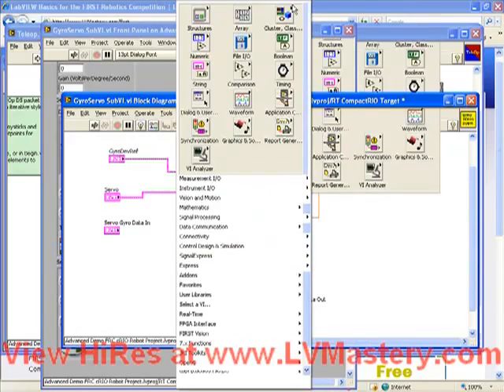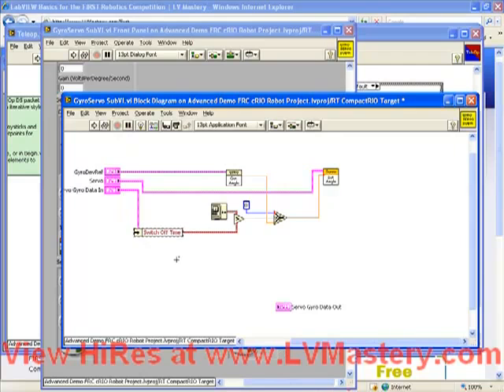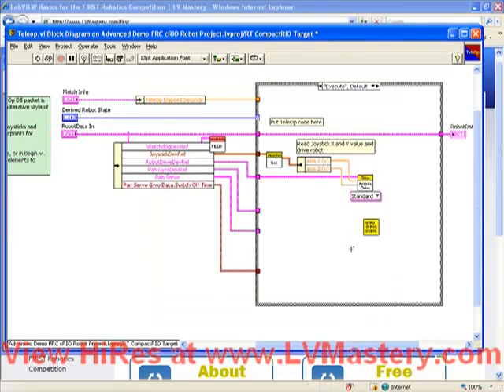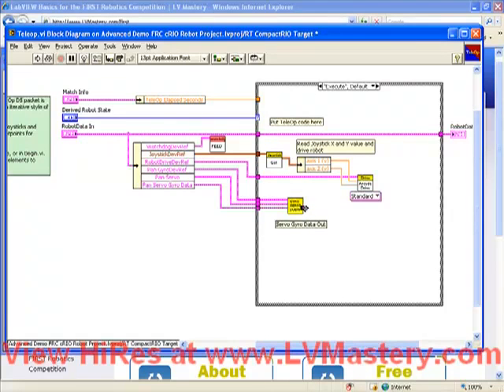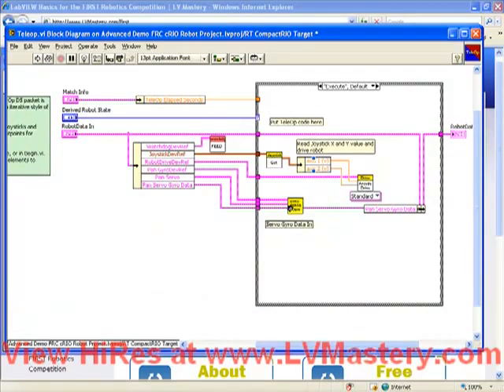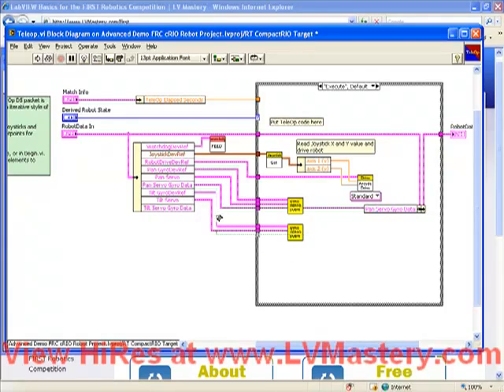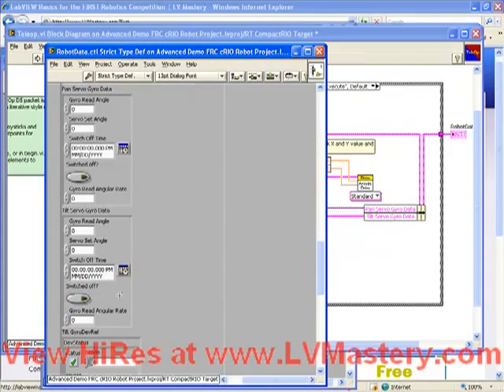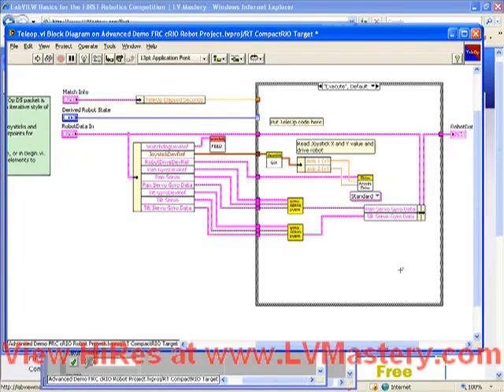Tip Jar #10 (3of4)- Scalability, Modularity and Style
This Blog entry is the sixth in a series intended primarily for FIRST Robotics Competition (FRC) teams and their mentors.

In this blog entry, I discuss how to write scalable, modular code, and also talk a bit about wiring techniques and style:
Nesting typedefs
Creating reusable SubVIs
Wire selection using single-, double-, and triple-clicking
Wiring techniques which put the wires where you want them, the first tim